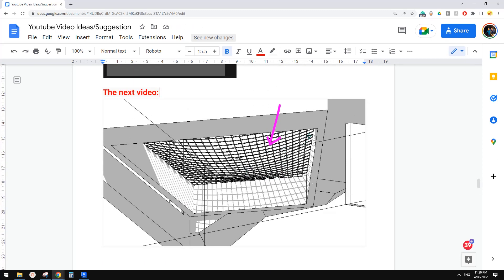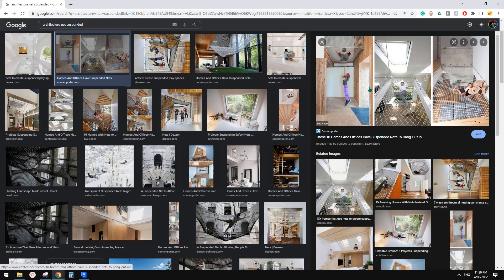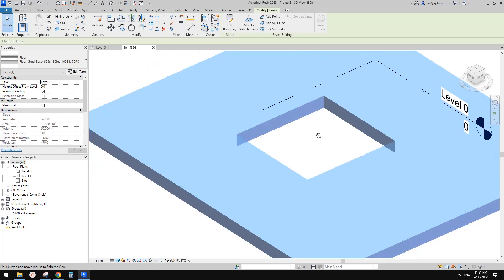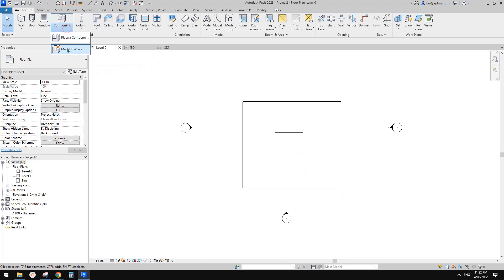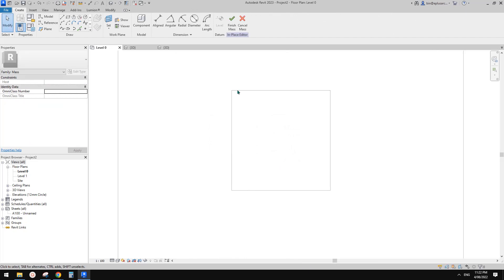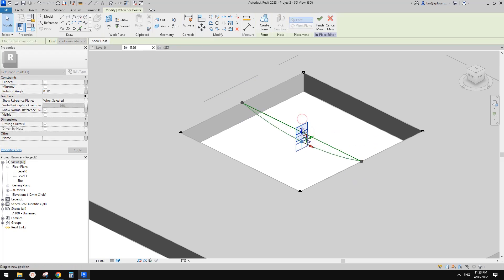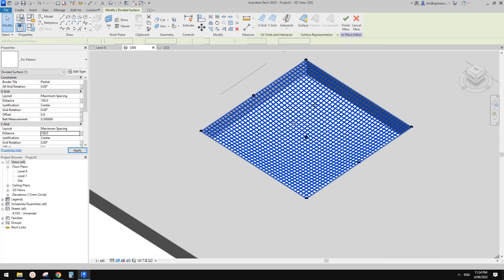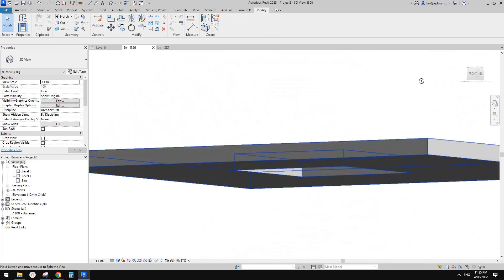Revit Exercise (Day 865) - Pattern Based Suspended Net Exercise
Tried this sometimes at work, very nice for renders.